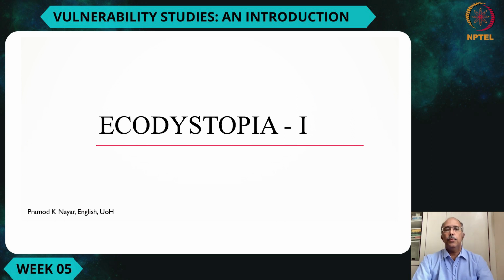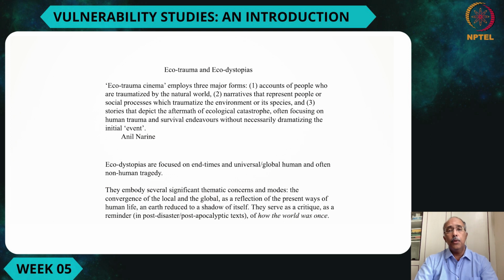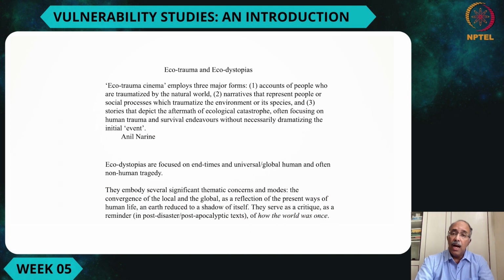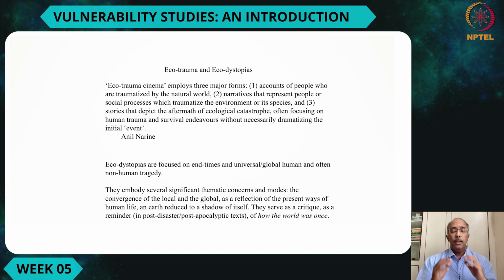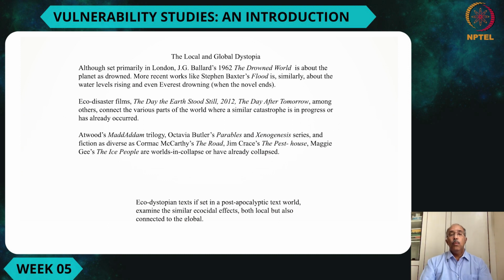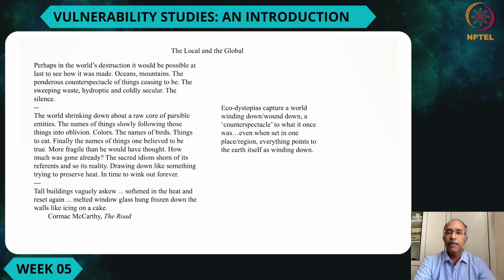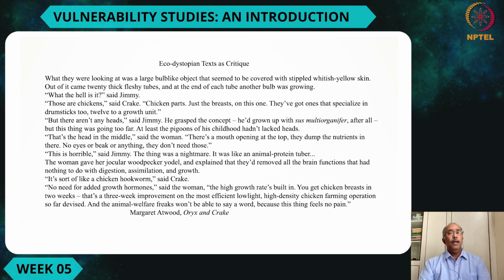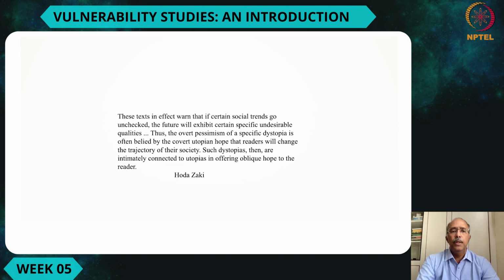22. Ecodystopia - I